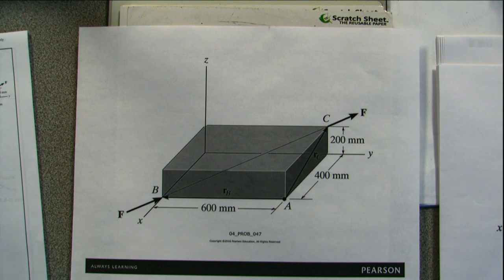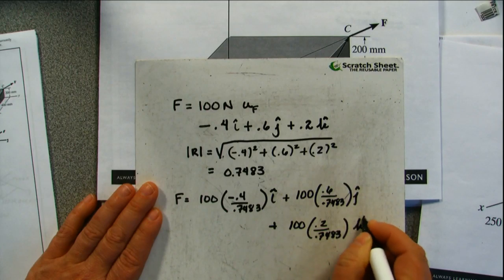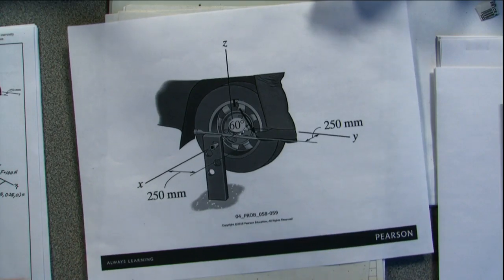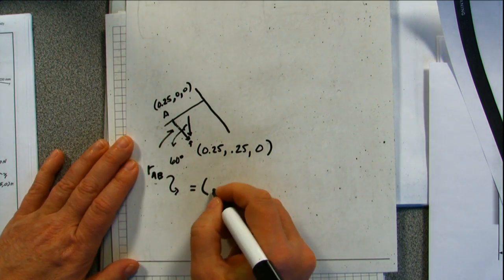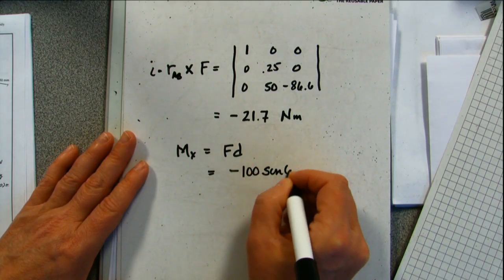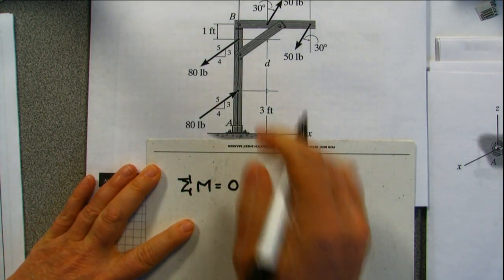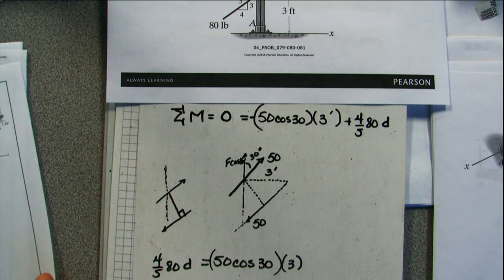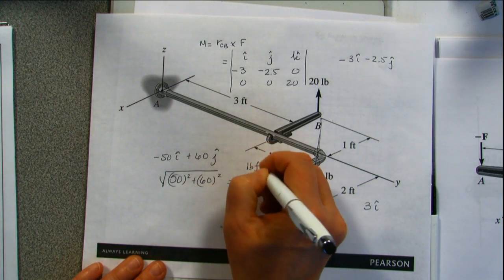Statics 3 4